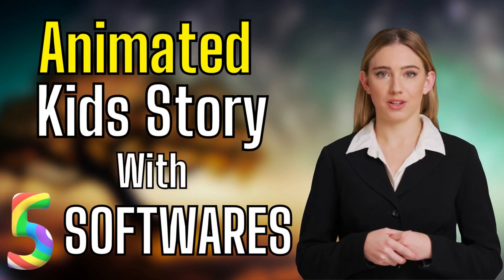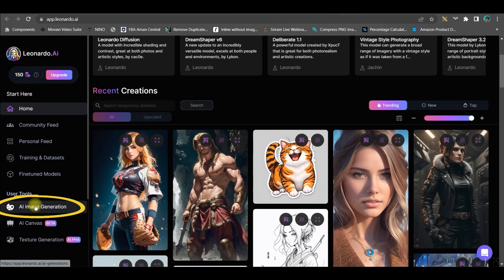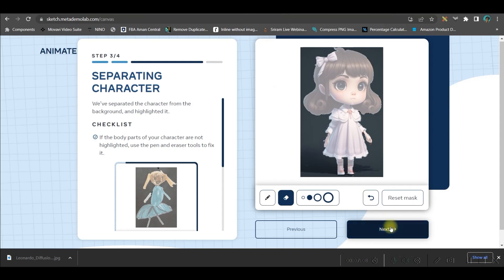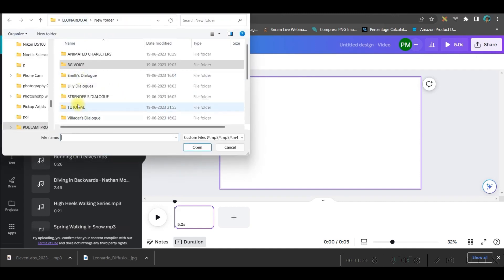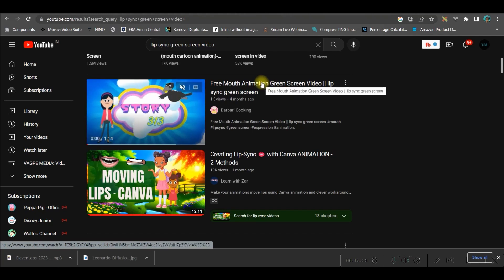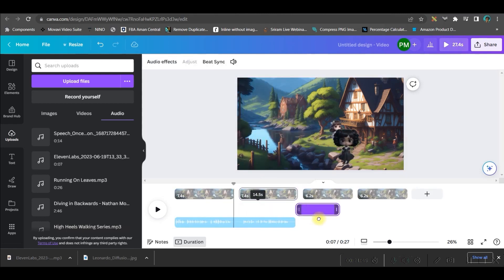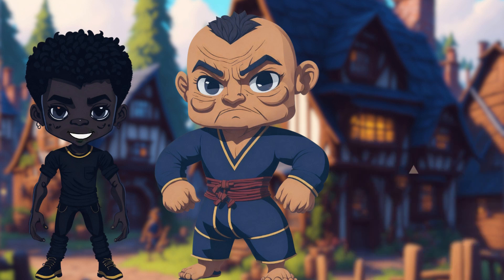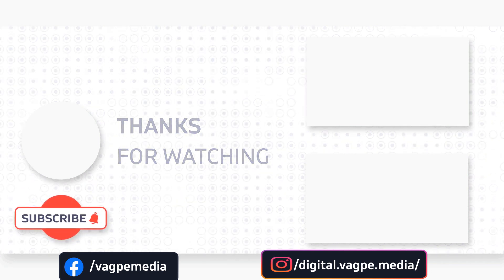How to make Animated Kids Story from Chat GPT-2023|How to make animated videos with Chatgpt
This video provides an in-depth tutorial on how to use ChatGPT, a potent language model built on AI technology, to produce fun and engaging children's story videos. Learn how to use ChatGPT to come up with original and imaginative story ideas that are sure to pique young readers' interests in this video.

The entire process of making a video will be covered in the video, including how to develop scripts, make animated 3D Charecters, record voiceovers, and incorporate visual effects. Additionally, you will learn about how to monetize your content and make money from your video.

Leonardo AI Prompt Used For Animation:
Prompt: front view of an animated boy standing wearing tshirt character design, full body, drawing a face in maximum quality, high-quality drawing of the face,clipart, full Illustration, 4k, sharp focus, smooth soft skin, symmetrical, detailed face, concept art, style fairy tales, chibi kawaii, . Octane rendering, 3d, perfect face, detailed face, delicate face, perfect sharp lips, detailed eyes.

Negative Prompt: deformed body,extra hands,2 heads, 2 faces, gross,disgusting,extra body parts.
Timestamps
0:00 Video starts
0:05 About The Tutorial (How to make Animated Kids Story from Chat GPT) (For Complete Beginners) )
0:51 Step1 Create Story & Prompt with Chat GPT
1:45 Estimated Earnings from Such Kids Video YouRube Channels
2:05 Step 2 CreateAI Images with Leonardo.ai
4:18 Step 3 Create 3D Animation for FREE
5:59 Step 4 Create Free AI Voice Over
7:04 Step 5 Edit the Final Video with Canva(Pro)
16:05 Subscription Appeal
16:21 Do not make YouTube Channel if you don't know about 3 most common mistakes

Click the Facebook link below to get notifications and communicate with me:
For Video Editing:

-Poulami